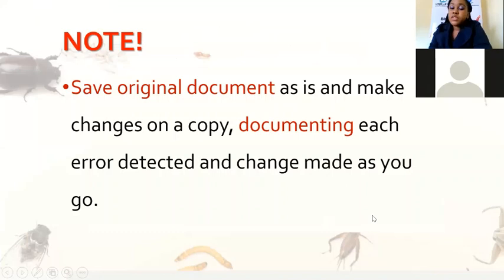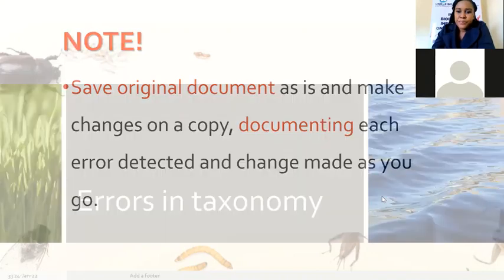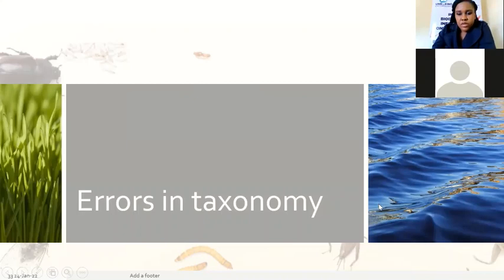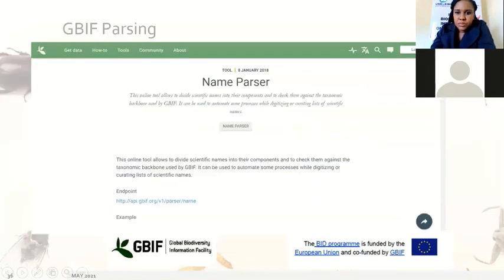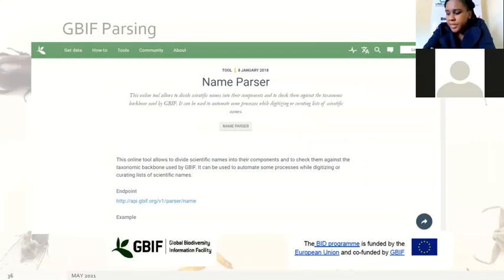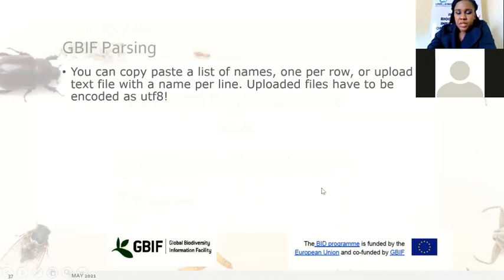Data cleaning Tools Part 1 by Dorothy Madamba